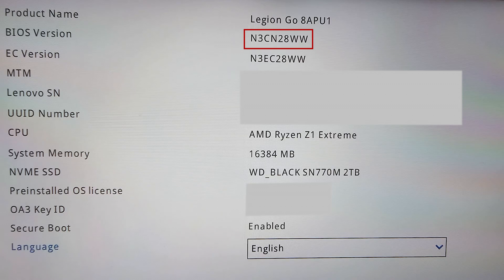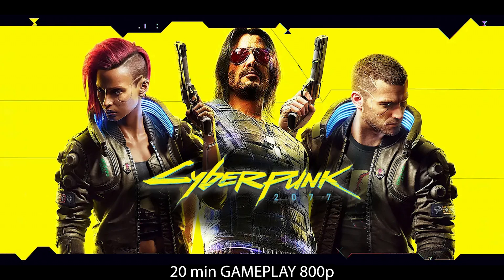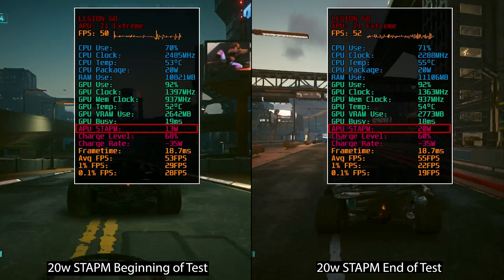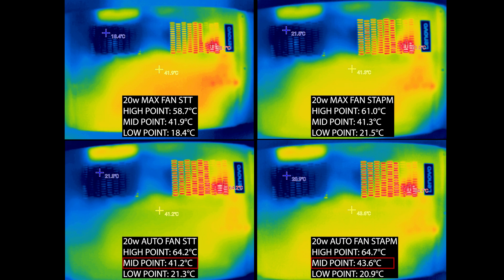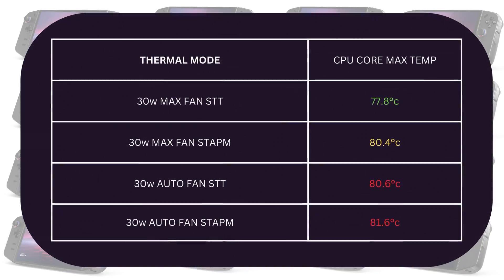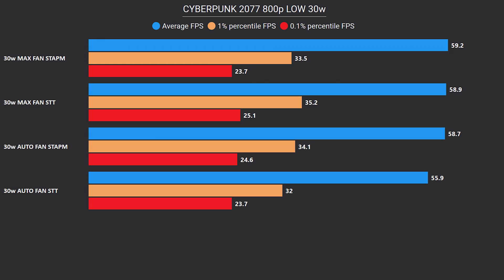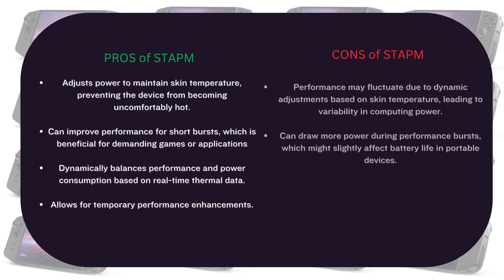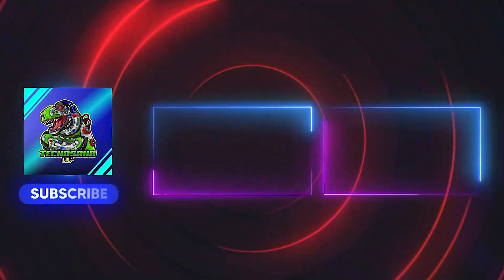LEGION GO Thermal Policy Test | STT vs STAPM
LENOVO has released a few BIOS updates to fix and improve the LEGION GO.
in this video, I'm testing a new feature we got on beta BIOS V28 which is: "Thermal Policy".
It's quite interesting for the fact that you can use AMD's exclusive feature STAPM, which could potentially give you a small performance boost for a short period while maintaining good ergonomic temperatures
let's find out how!

00:00 : - Intro
00:18 : - Video's topic
00:36 : - What STT & STAPM mean?
01:06 : - Test setup
01:35 : - Only for curious ones
01:40 : - Some notes
02:06 : - New tool for thermal testing!
02:20 : - 20w Comparison
03:20 : - 20w APU STAPM reporting difference
03:33 : - 20w Battery consumption difference
03:46 : - 20w Internal Temperature difference
03:58 : - 20w External Temperature difference
04:20 : - 20w Performance difference
04:34 : - 30w Comparison
05:34 : - 30w Internal Temperature difference
05:45 : - 30w External Temperature difference
06:11 : - 30w Performance difference
06:18 : - Bonus Round!
08:47 : - Bonus Round Results
09:15 : - Summary
09:36 : - Outro